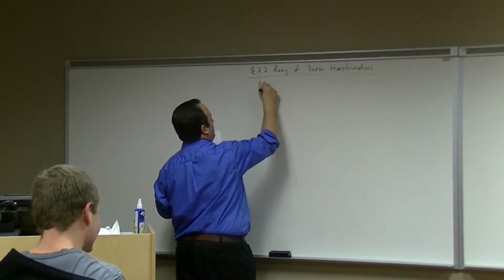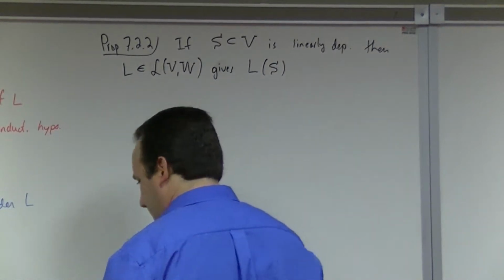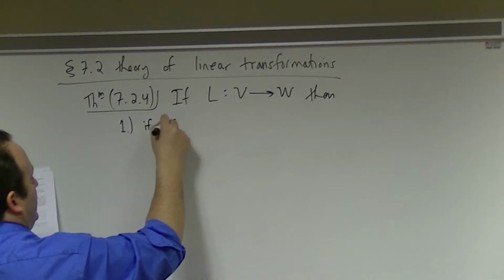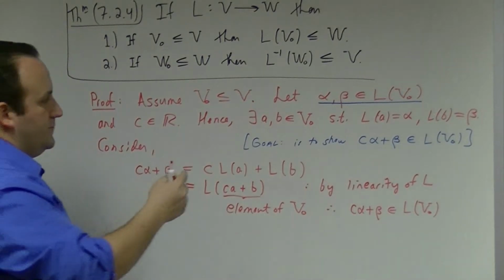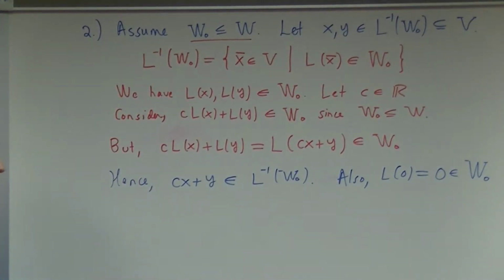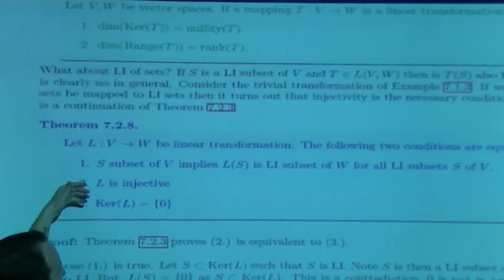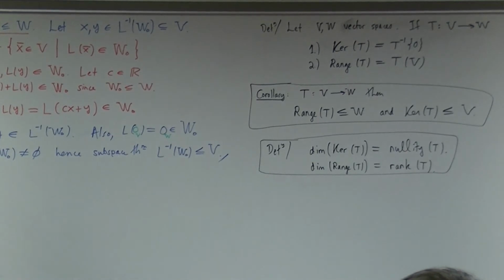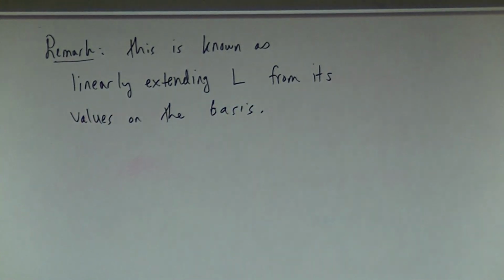Linear Algebra: Lecture 19: subspace thms for LT and unique linear extension prop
Here I prove the fundamental theorems about subspaces and linear transformations, we also discuss the vector space structure of L(V,W) as well as the fact that L(V,V) forms an algebra with respect to composition. Finally I conclude with the linearly extending off a basis proposition. Notice, at 48:30 or so I incorrectly say c_i is a real number. Of course, I should say c_i is a vector in W for each i.